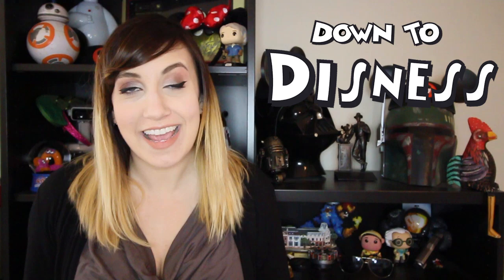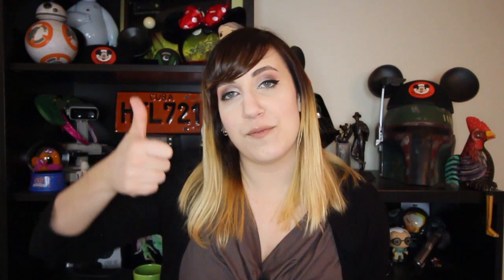Disney History - Treasure Planet (Down to Disness)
Hope you enjoyed it. Be sure to let me know what movie or era you'd like to see me do next!